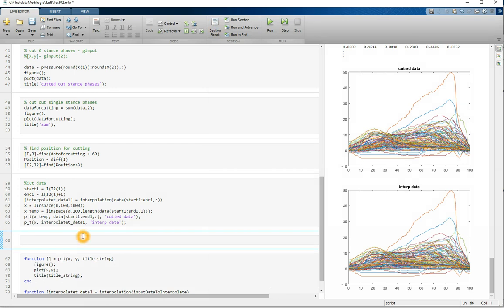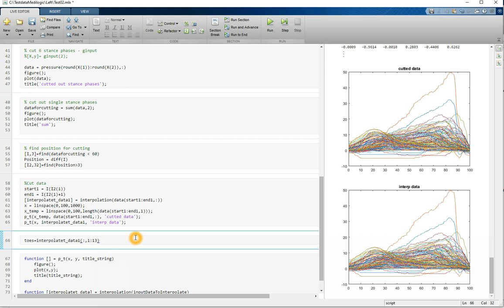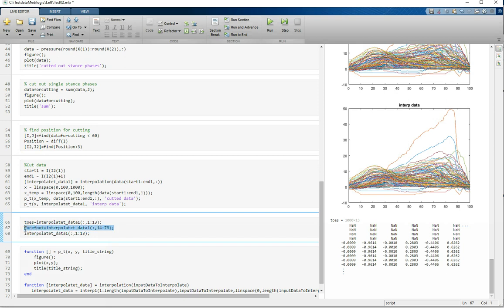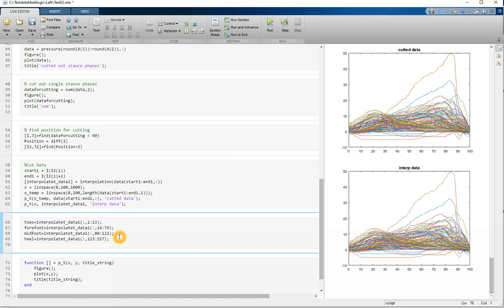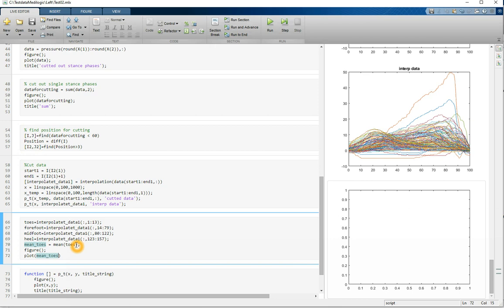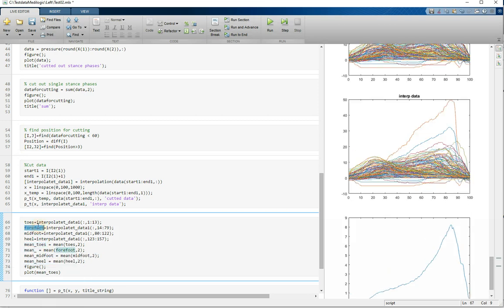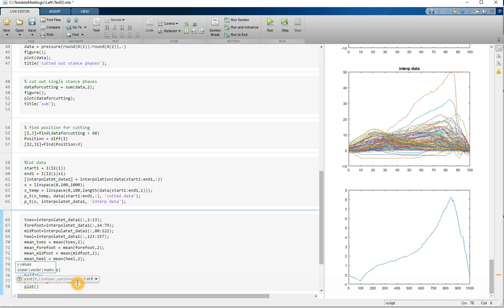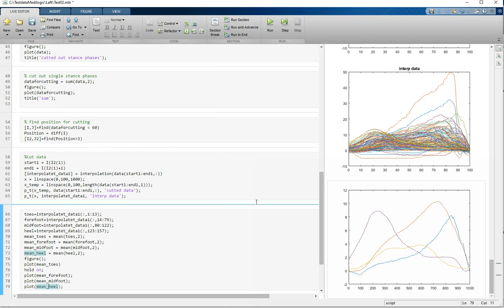GAIT ANALYSIS 11 - MATLAB define foot regions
In this video the foot regions are defined.